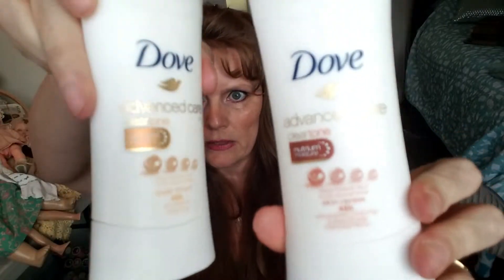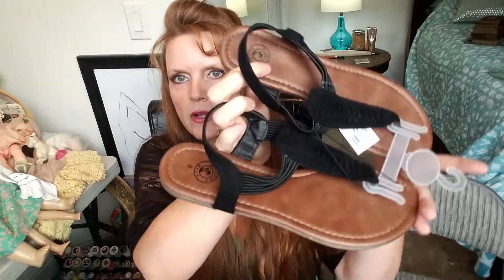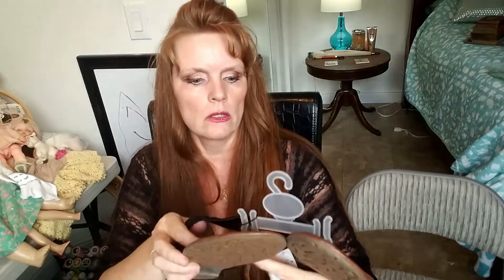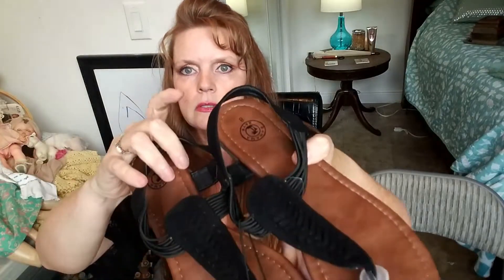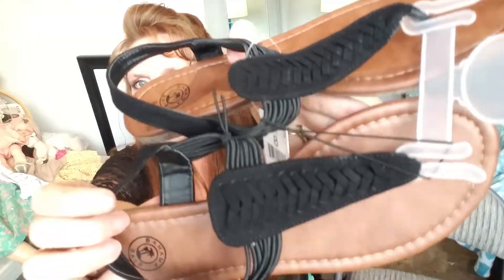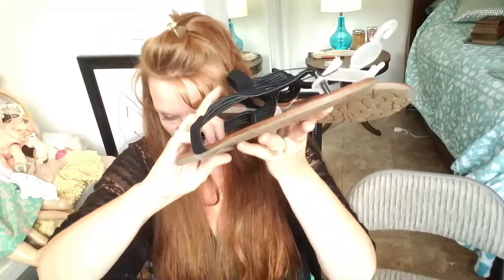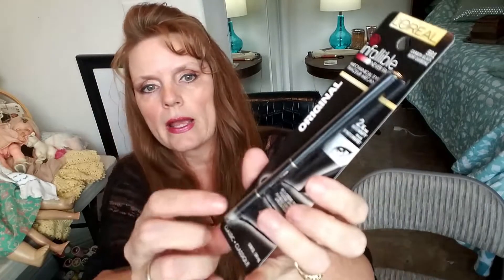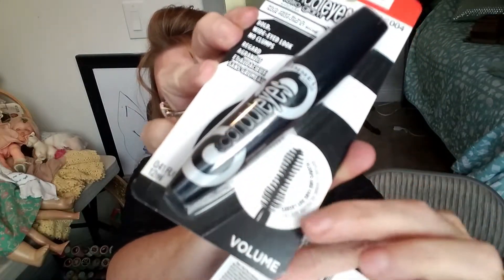Rite Aid haul | Rimmel | Loreal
VLOGUST!!!  Here's a fun  little haul from Rite Aid.  Some new lipsticks and mascara.  Rimmel & Loreal products.

I post daily!  Food pics, tips, selfies, bpc's, keto life, mom life, you name it!

ABOUT ME:

This is my keto journey to lose 60+ pounds!  I struggle with Hypothyroid Hashimotos as well as Gall bladder issues with gallstones.  Keto has been a LIFESAVER.  I feel amazing and the weight is coming off!  I would like to reach out to those that are struggling with the same issues!  I share my journey on Youtube and Instagram and I invite you to follow me there!  I'll share work outs, recipes, and just general chit chat on the keto diet!

Items I use and recommend!  No additional cost to you!

BOOKS & KNOWLEDGE

Keto Clarity

Dr. Colbert's Keto Zone Diet

Keto & supplements

KETO-MOJO Blood Ketone and Glucose Testing Meter Kit

(50) KETO-MOJO Blood Ketone Test Strips

(50) KETO-MOJO Blood Glucose Test Strips

NOW MCT 100% Oil, 32-Ounce

Michael's Vitamin D3 with K2

High Potency Optimized Folate

Emerald Laboratories, CoEnzymated Women's Multi Vit-A-Min, 30 Veggie Caps - 2PC

Emerald Laboratories - B Healthy - with L-5 Methyltetrahydrofolate Coenzymated Folic Acid - 60 Vegetable Capsules

Bile Salts - Standard Process Cholacol

Super Enzymes Now

My Favorite Beauty Items

OGX Weightless Hydrating Oil Mist Nourishing Coconut Oil

Too Faced Boudoir Eyes Soft & Sexy eye shadow collection

Neutrogena Rapid Wrinkle Repair serum